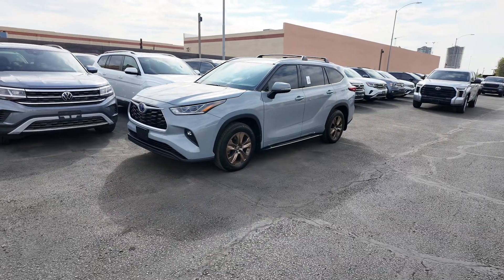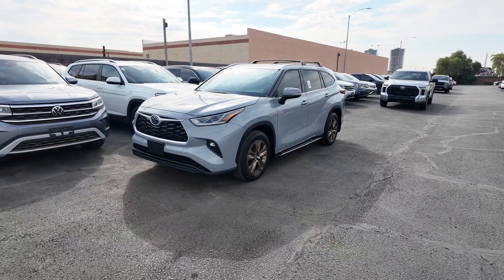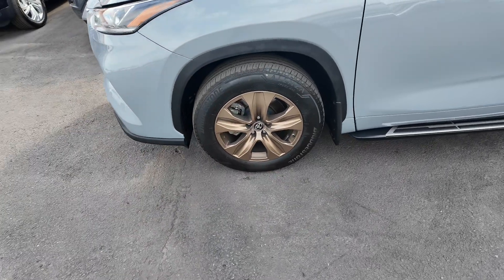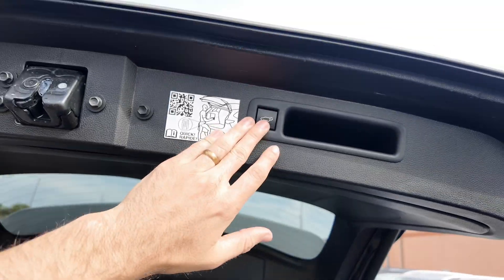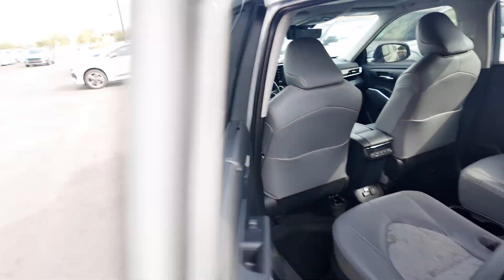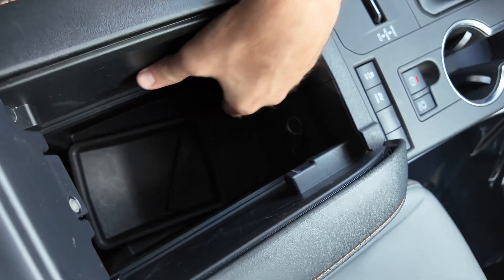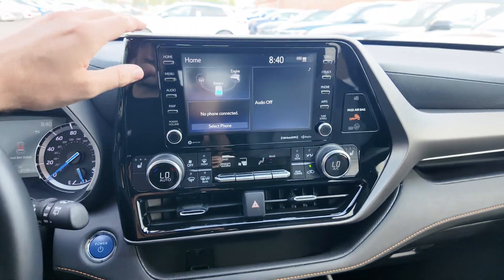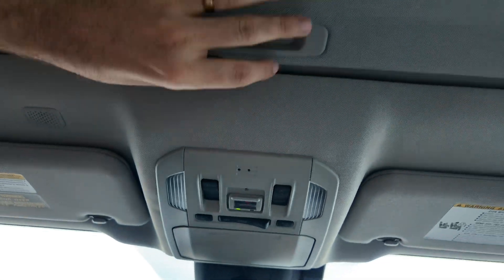2022 Toyota Highlander Hybrid Bronze Edition